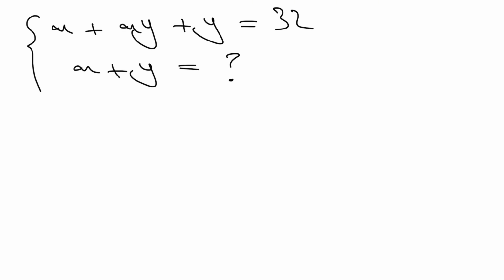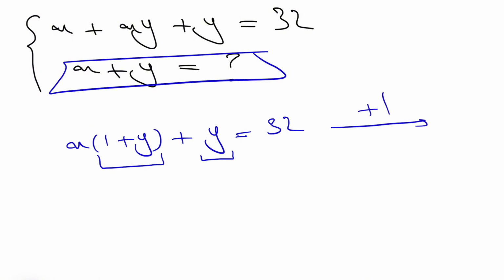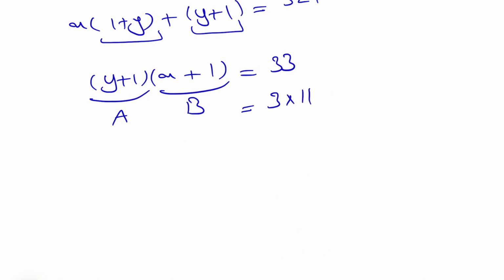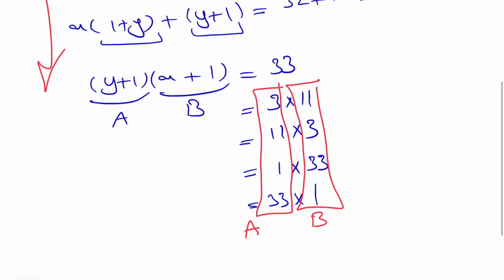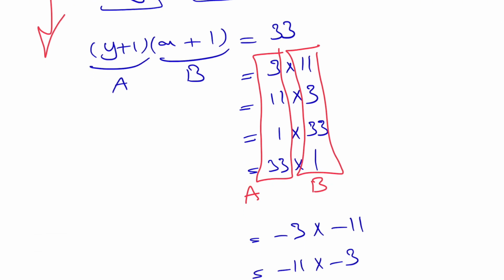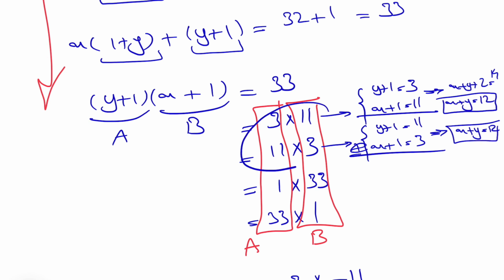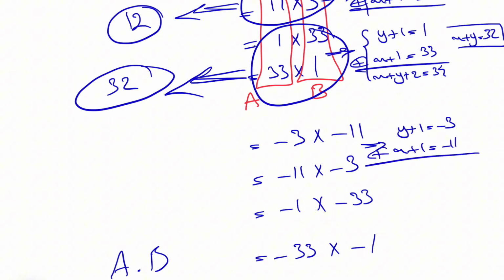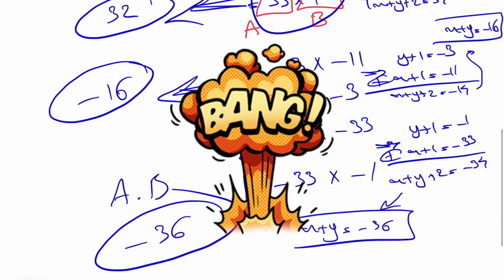I Dare You to Find All the Answers to This One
x+xy+y=32
x+y=?

This problem tests knowledge of algebraic manipulation and factorization, concepts typically introduced in early high school algebra.
• Competition Level: AMC 10 or AIME (intermediate).
• Difficulty: Intermediate, as it involves simplifying and solving a quadratic expression embedded within a linear equation.